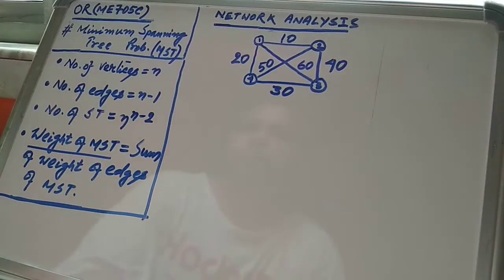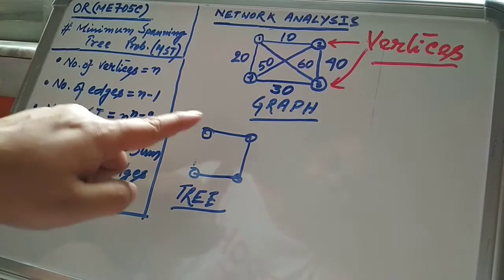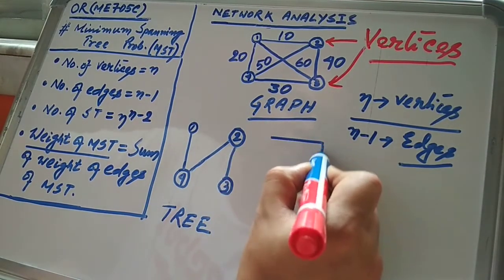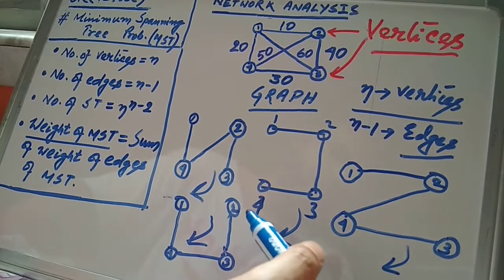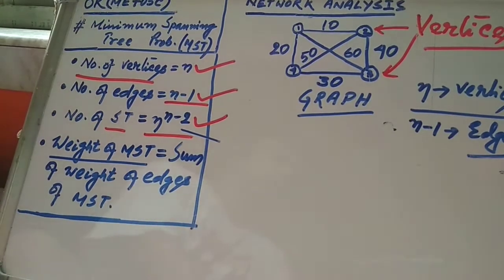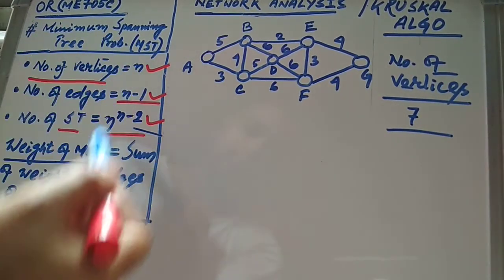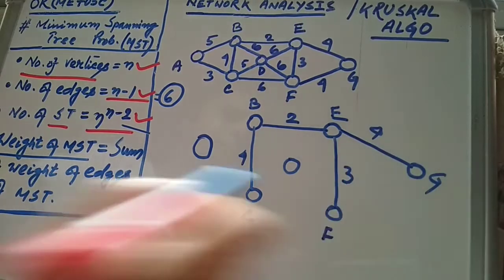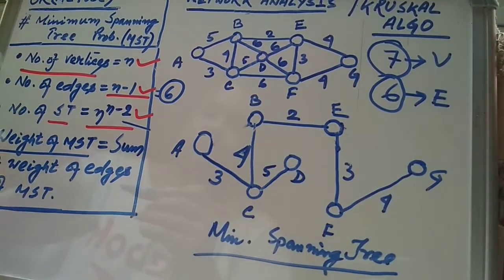minimum spanning tree problem in english | operations research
Learn how to construct spanning trees from a given network and how to find the minimum spanning tree among them.kruskal algorithm